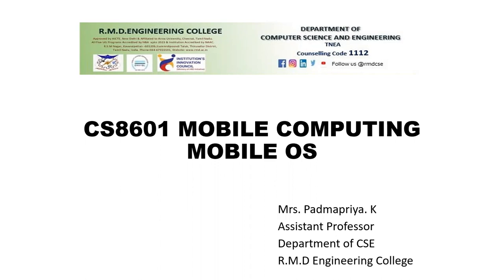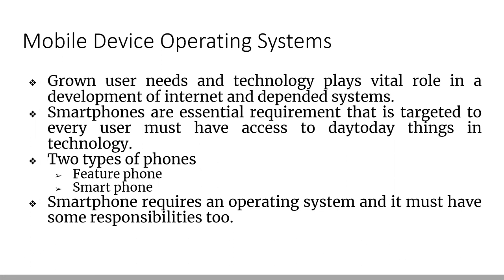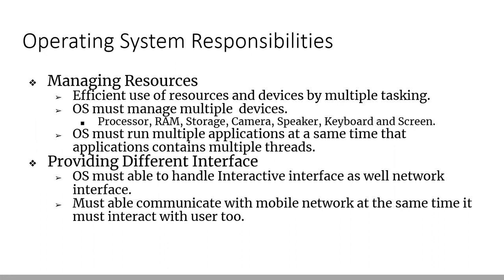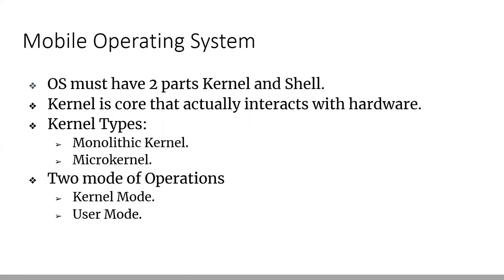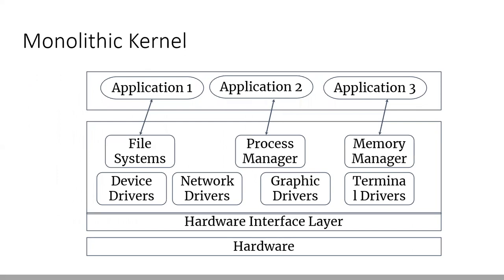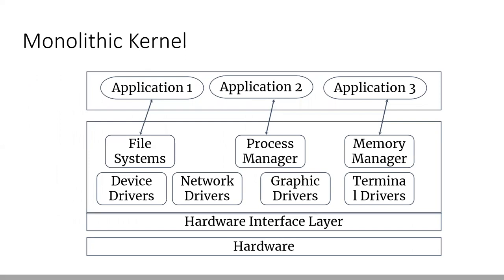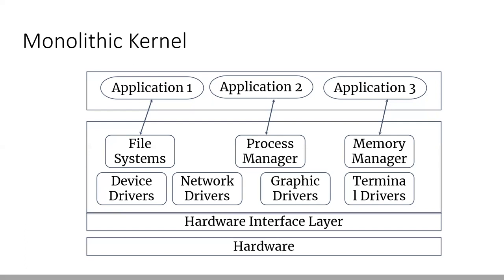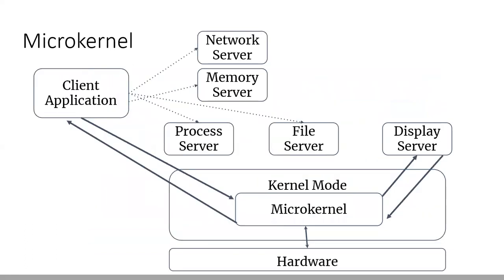Mobile OS |Mobile Computing| Mrs. K. Padmapriya Assistant Professor,CSE, RMDEC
This video explains about Mobile OS